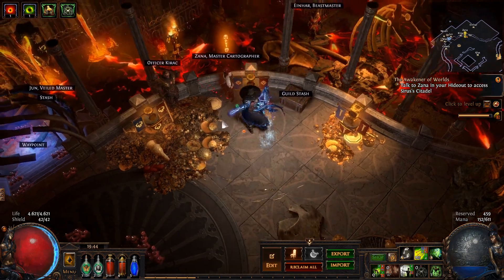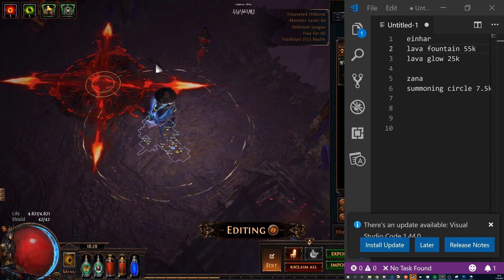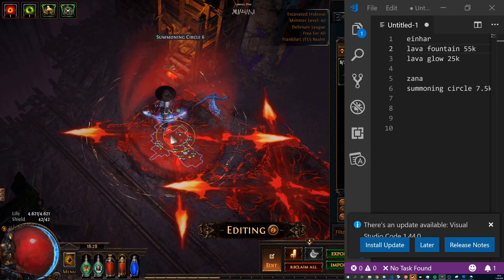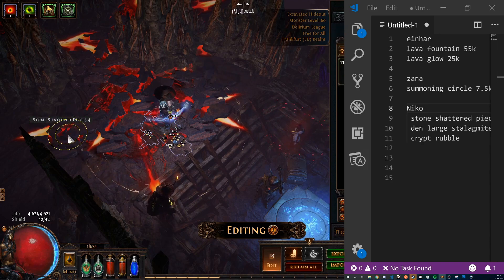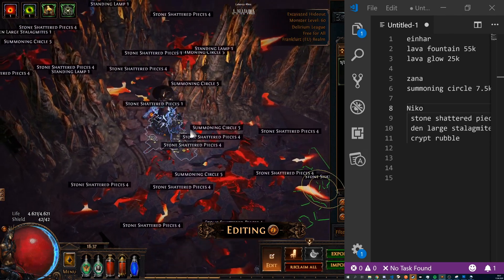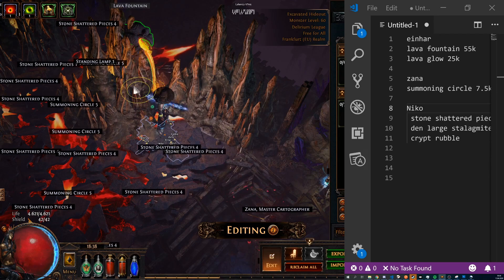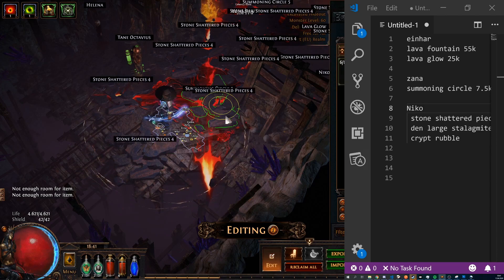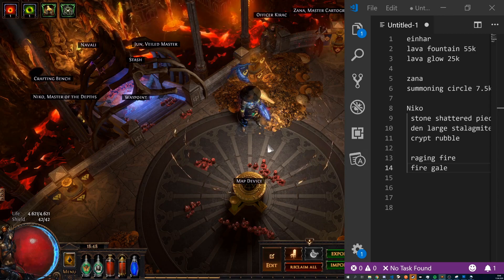Path of Exile Decoration Effects Guide: Lava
I wanted to build a Dragon's Denfiery Hideout and stumpled upon a way to build Lava with the Decorations supplied by masters in Path of Exile.

Some Decorations needed:
Summoning Circle 7.5k (Zana)
stone shattered pieces 700 (Niko)

nice effects:
Lava fountain 55k (Einhar)
Lava glow 25k (Einhar)
raging fire
fire gale

If you want to see me play live, check me out on twitch